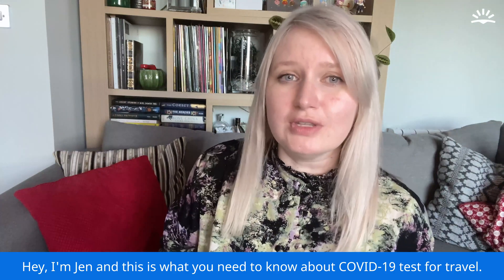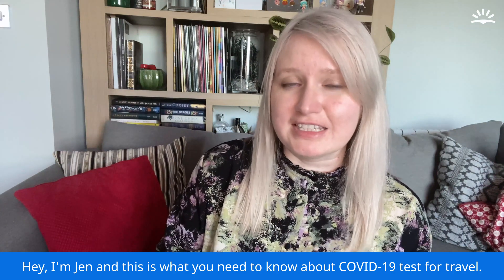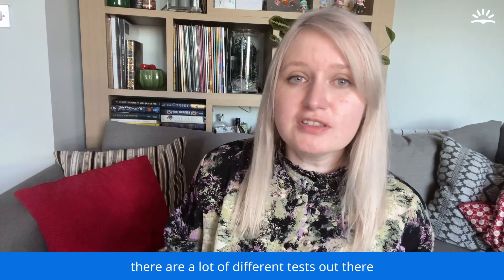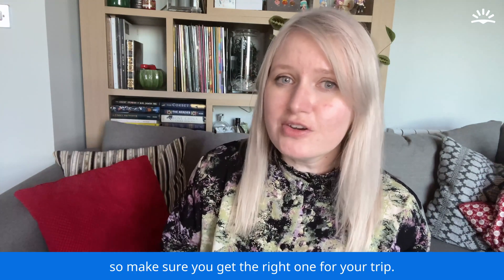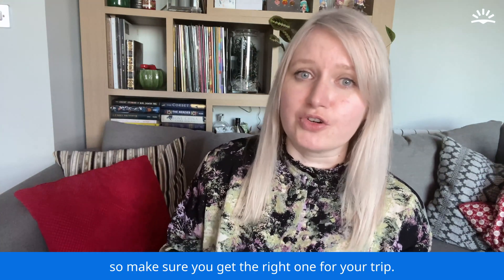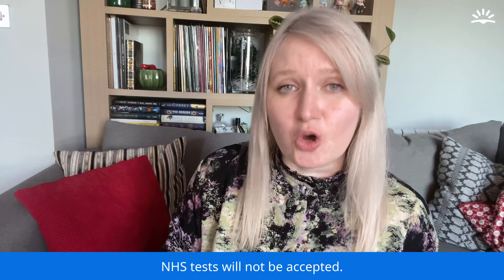COVID-19 Tests for Travel - what's the difference? | Skyscanner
Right. Things are complicated right now but what on earth is the difference between a PCR and a LAMP test? And what do you actually need to leave the country? Hopefully, we'll have covered everything but pop questions down there 👇 and we'll do our best to help out.

✨ Need to know where you CAN go? We've got a map for that